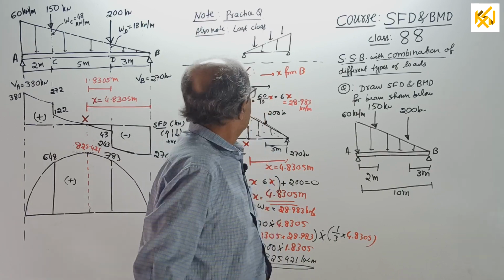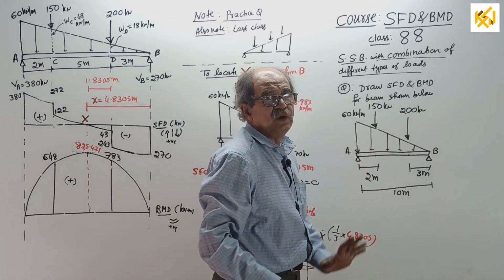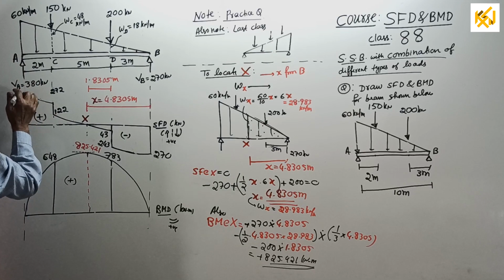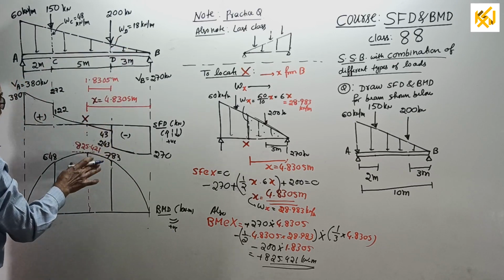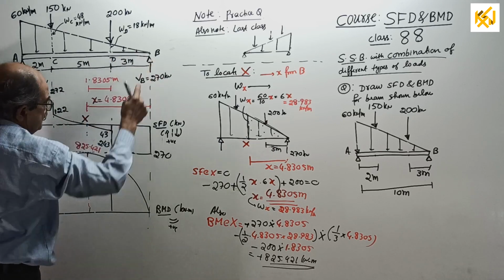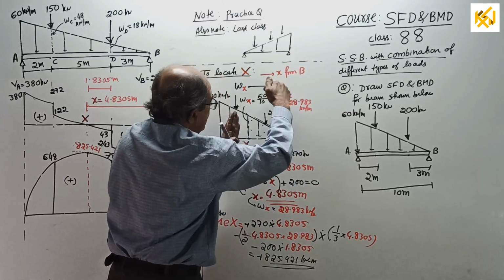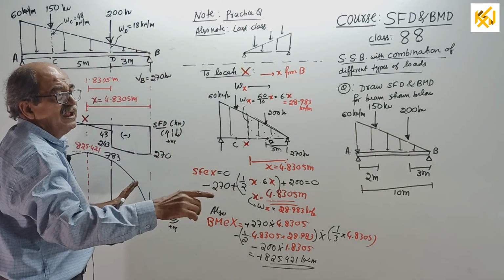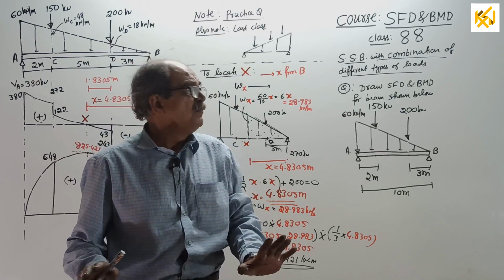SFD & BMD / Class 88 / SSB with combination of different types of loads / by K Shankaranarayana